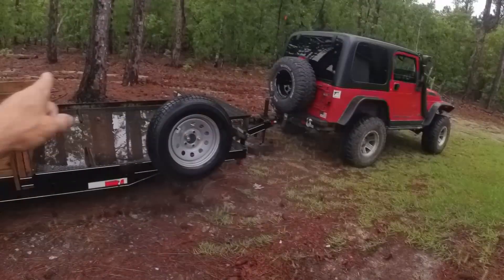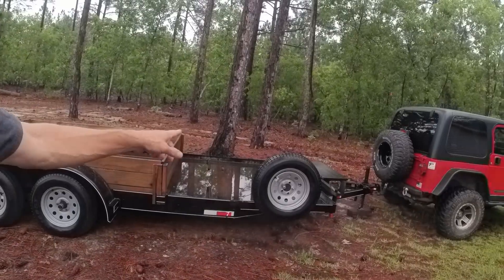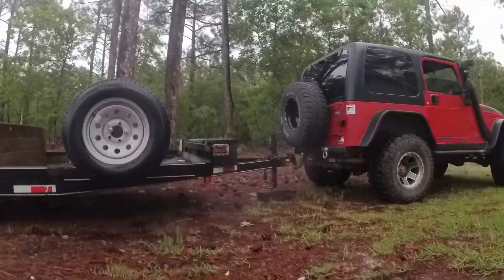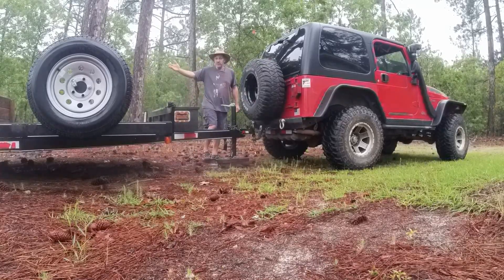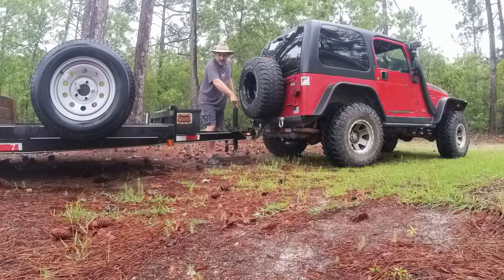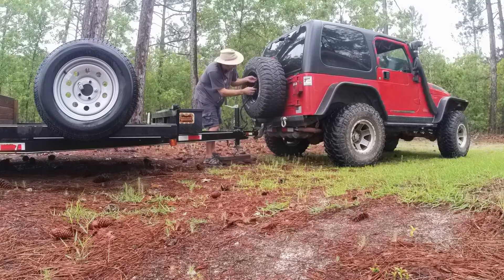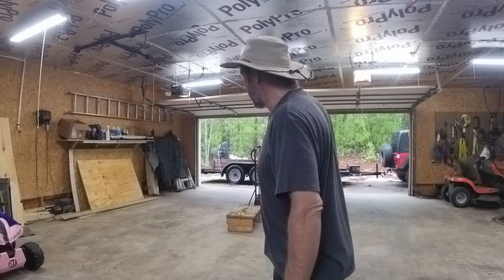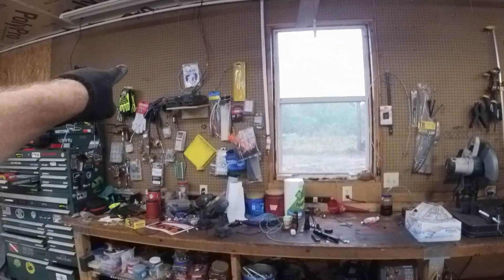Sompit & Kenny (SKThaiTime) - Things we do on our days off.........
Testing out some new video equipment and technics, then getting some projects done on our day off.